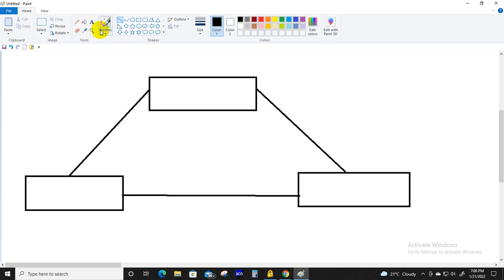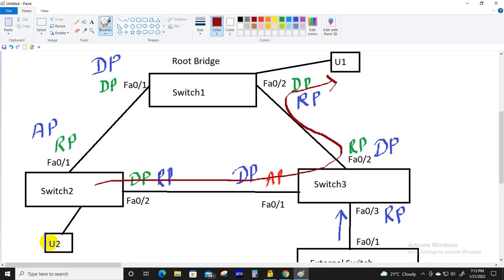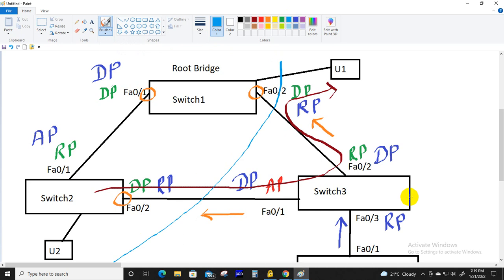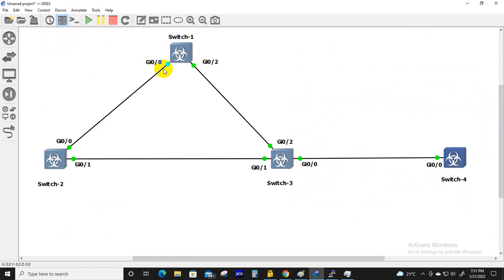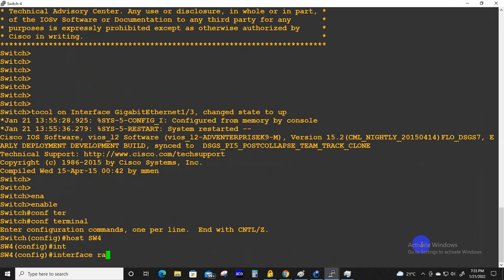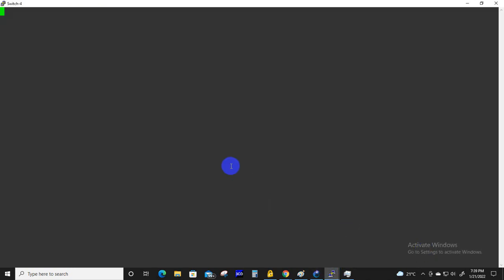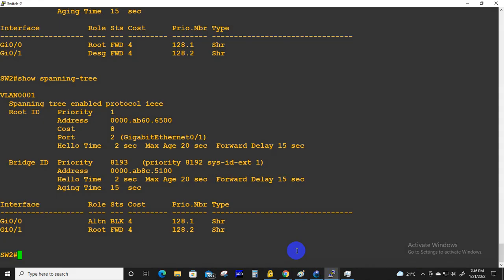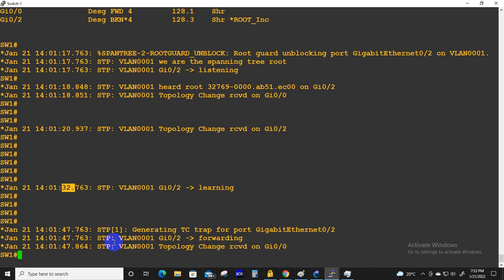STP Protection | CCNP | Root Guard | In detail in English